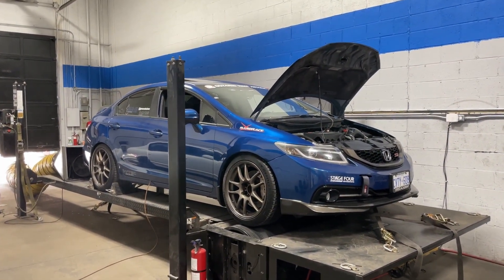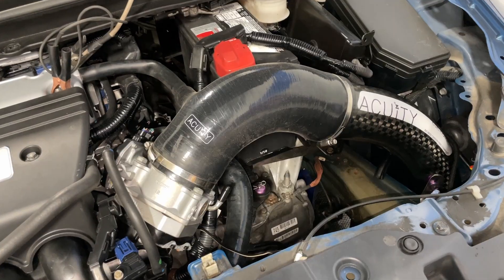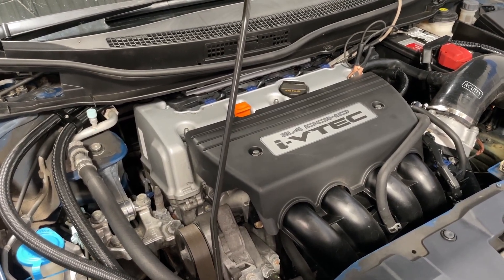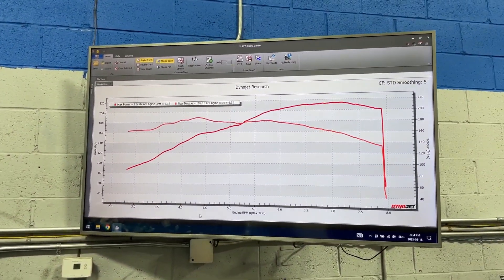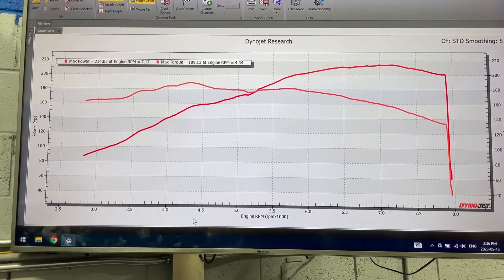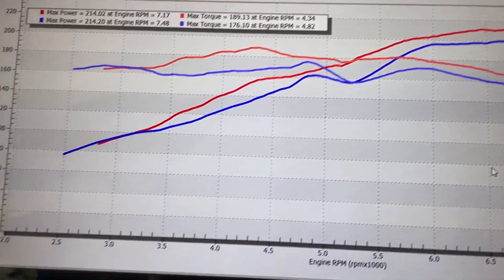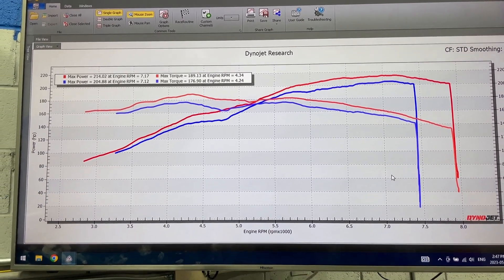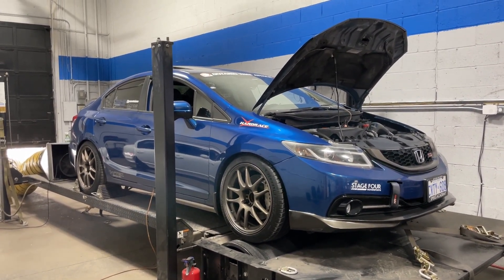K24Z7 4Piston Drop in Cam Dyno Tune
Honda / Acura Dyno Tuner
Toronto, Ontario, Canada

9th Gen Civic Si
K24Z7 Engine
4Piston DIC - Drop in Cams
Acuity Cold Air Intake
Honda Ridgeline Throttle Body
DW 550cc Injectors
Full-Race Downpipe
GESI High Flow CAT